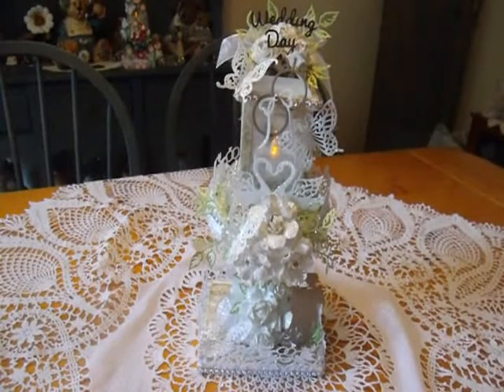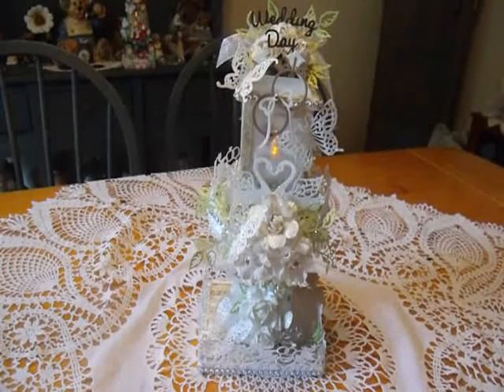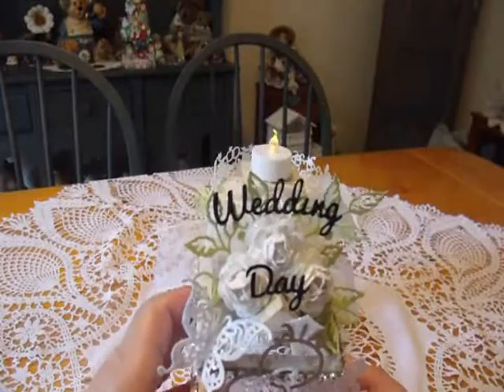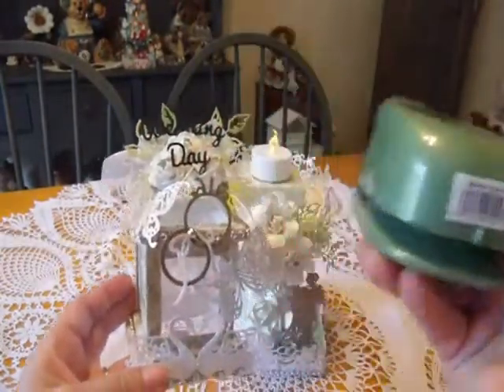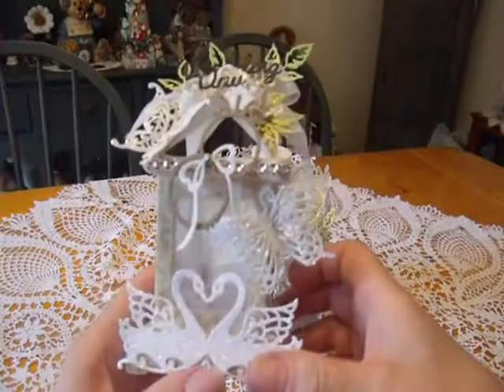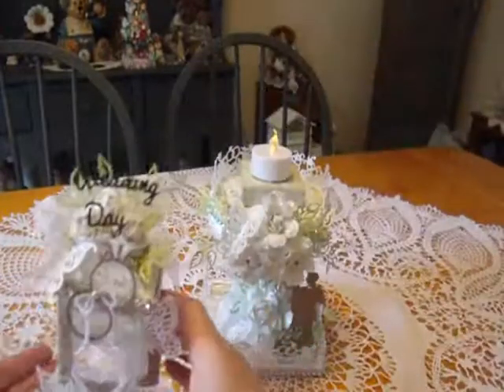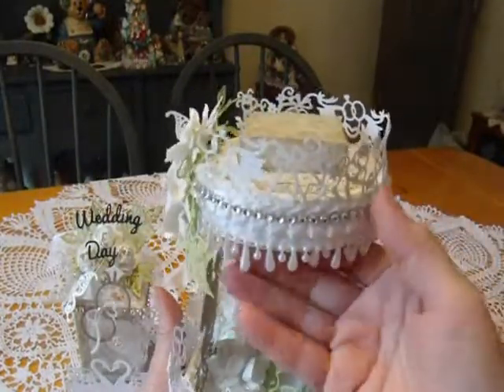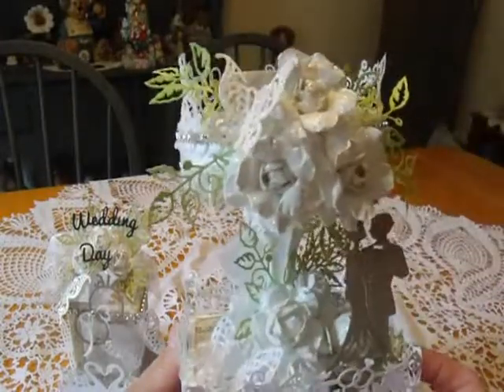Shabby Chic Wedding Luminary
This Wedding Luminary was made with the Tim Holtz Luminary 3D die and decorated with all CottageCutz dies from the "Wedding Release".  To see the Halloween version of this Lantern mentioned in the video please